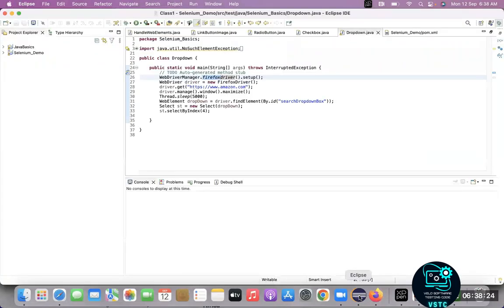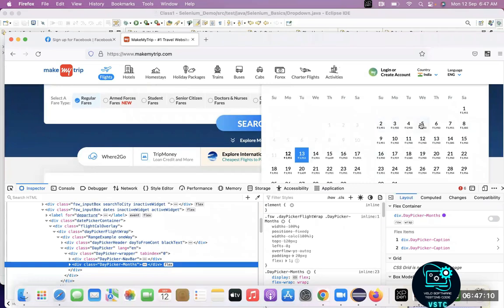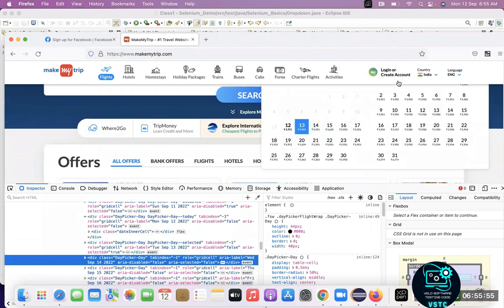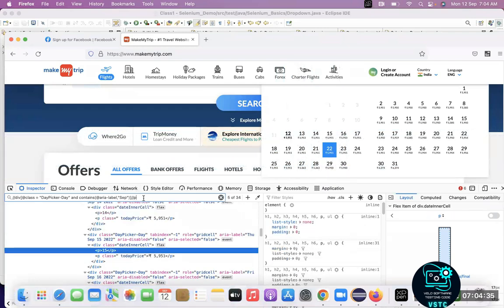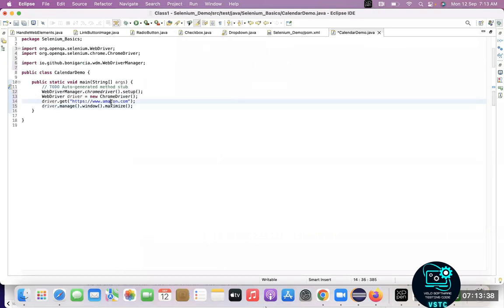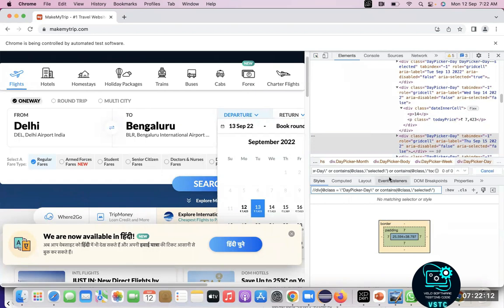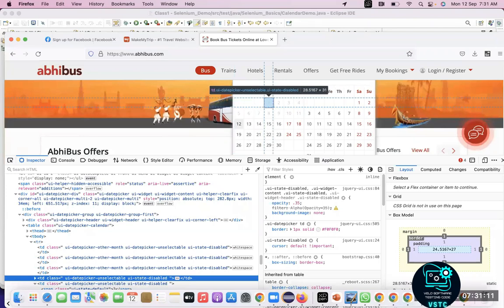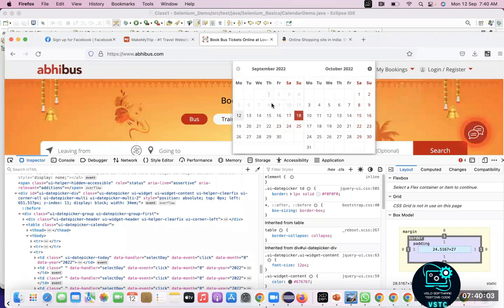How to handle dropdown element in selenium | automation testing | Software Testing by Jyoti